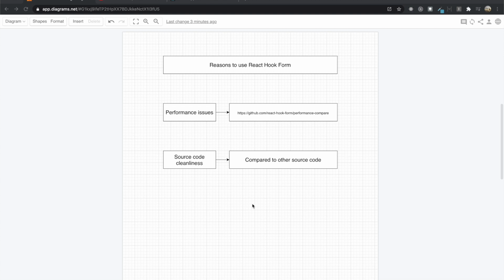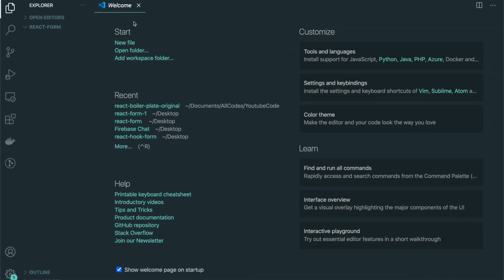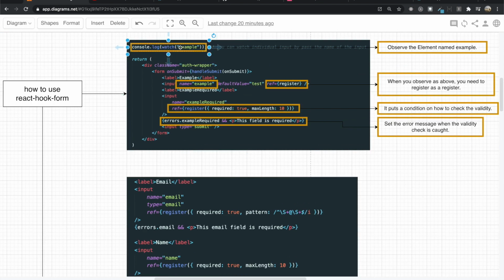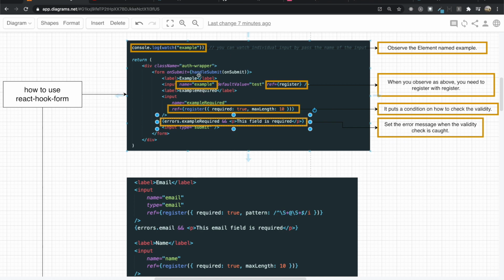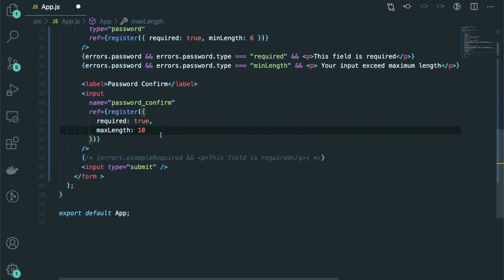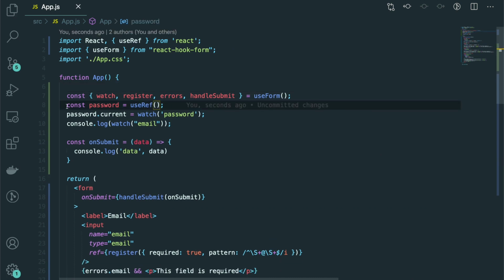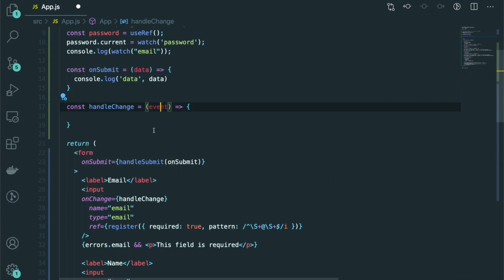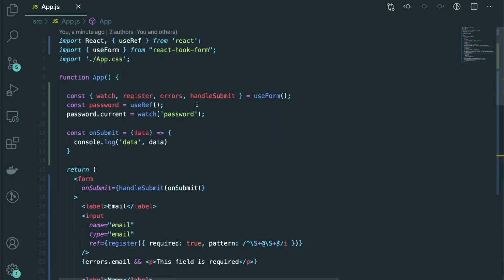React Form Validation With React Hook Form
Hello Friends !
In this video, we are going to find out how to implement Form Validation with React Hook Form module !